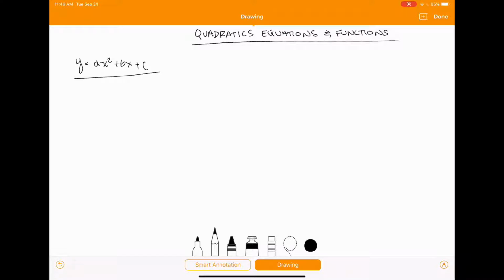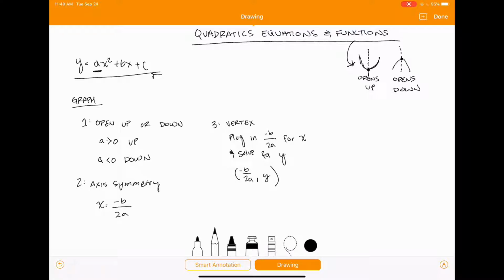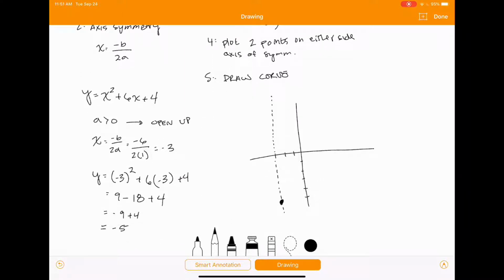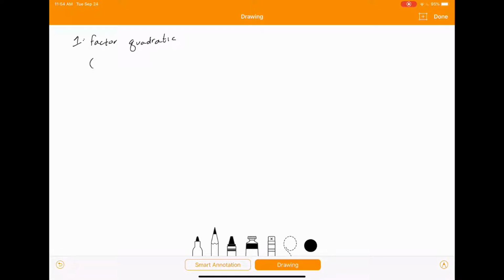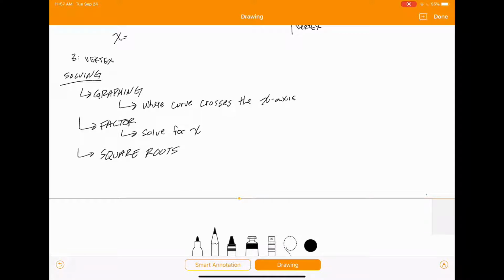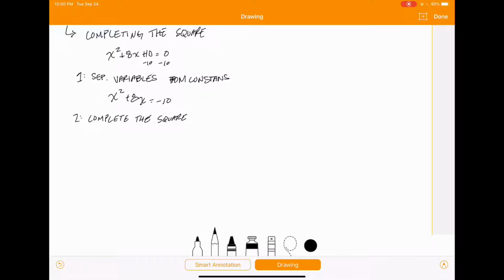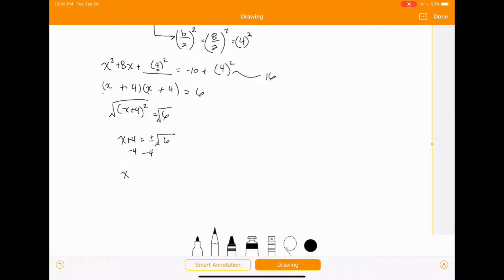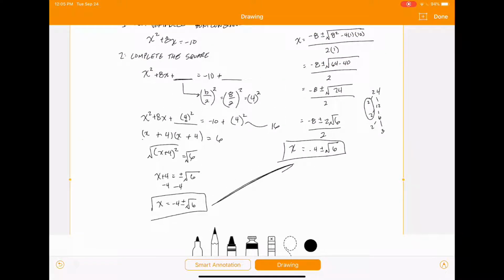Algebra 1 - Quadratics